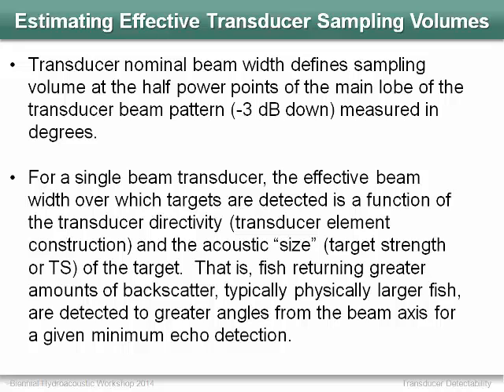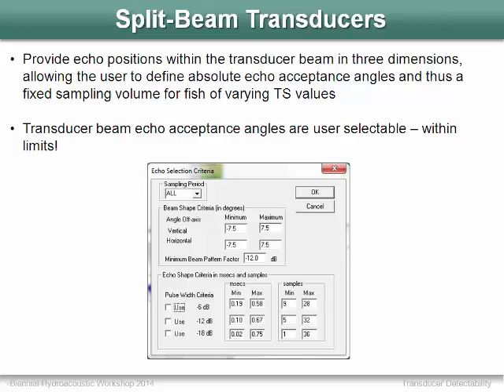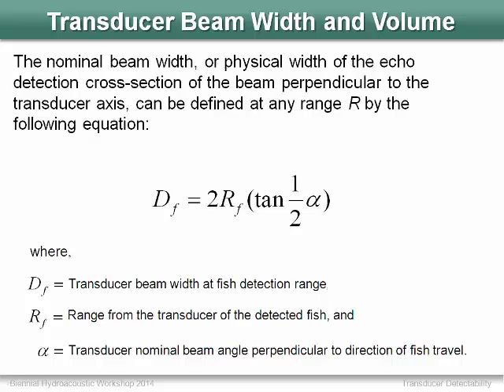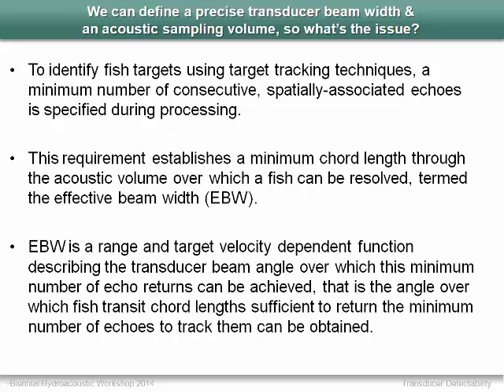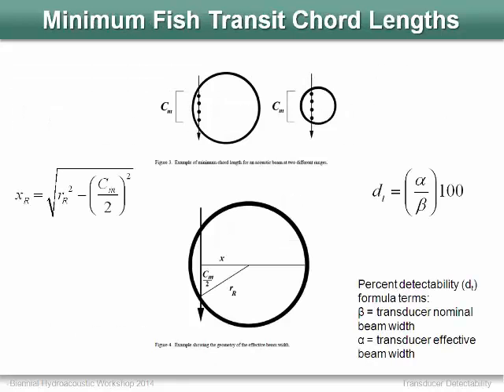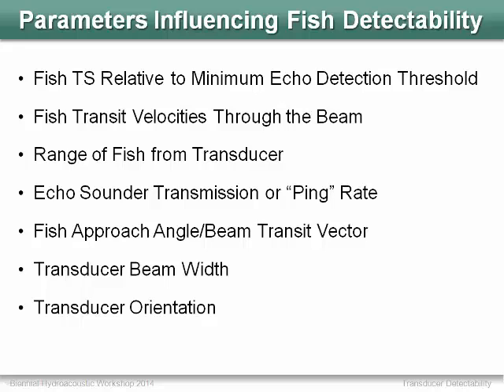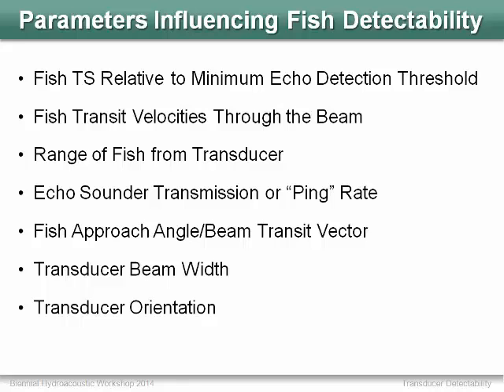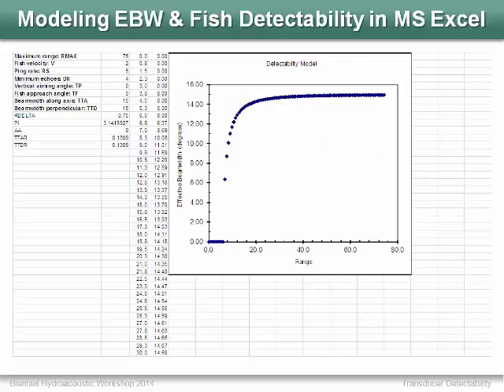Estimating Fish Detectability for Tracked Fish Acoustic Surveys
This is one of the presentations from the Biennial Hydroacoustic Mobile Survey Workshop held June 25-27, 2014 at the University of Wyoming-National Parks Service (UW-NPS) Research Station.

Co-hosted this year by the Wyoming Game & Fish Department and HTI Hydroacoustic Technology, Inc.